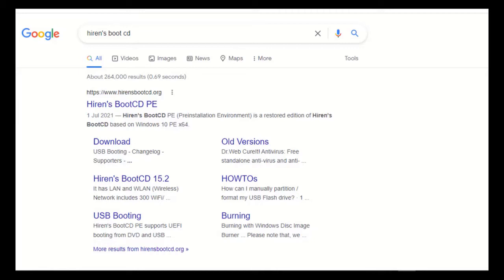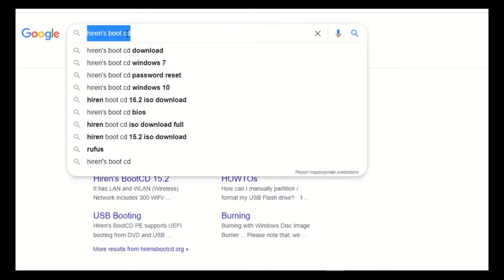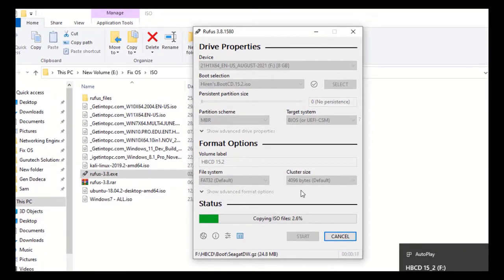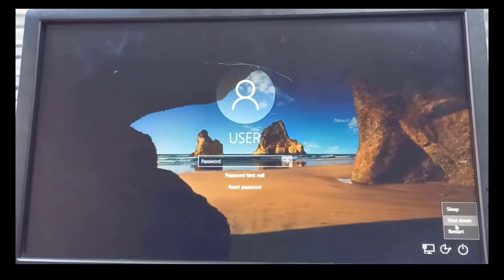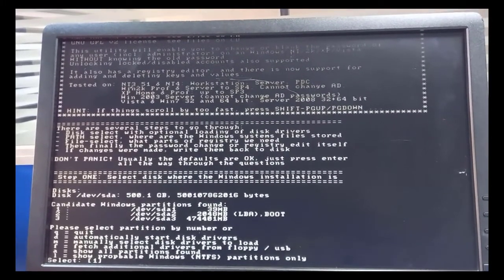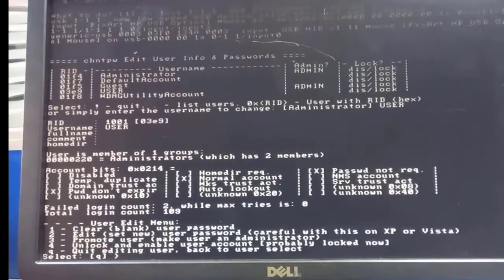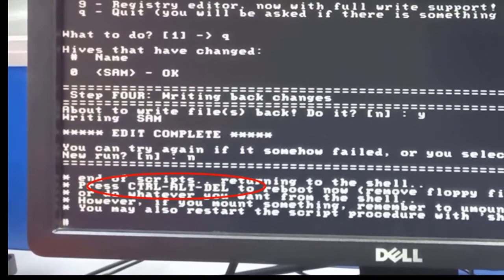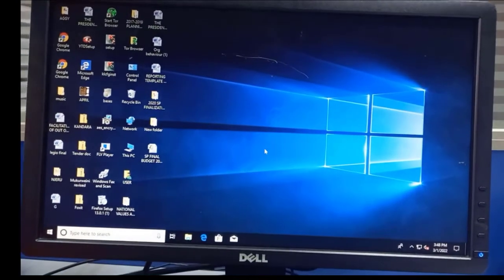How to Reset or Remove Windows 10 Forgotten Password With Hiren's BootCD Without Losing Data in 2022